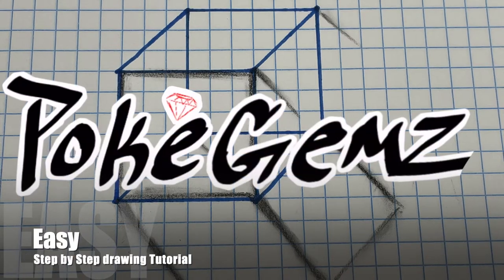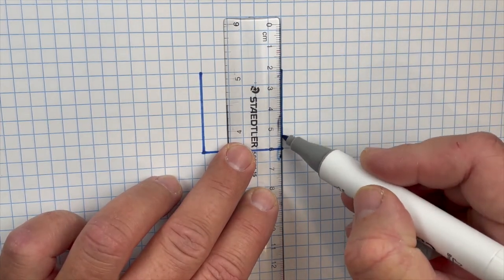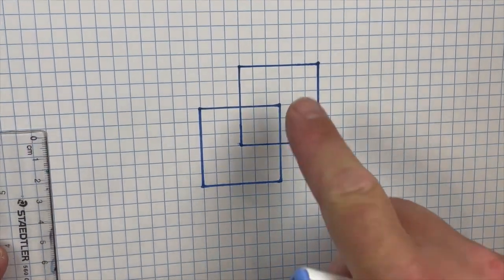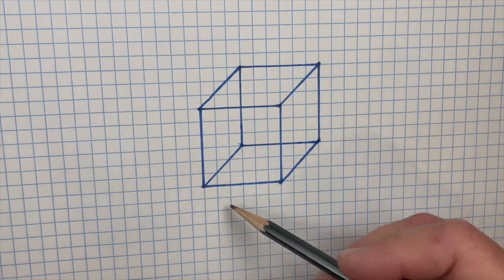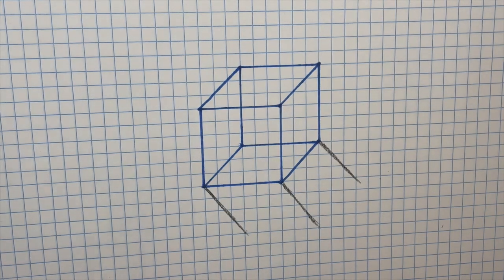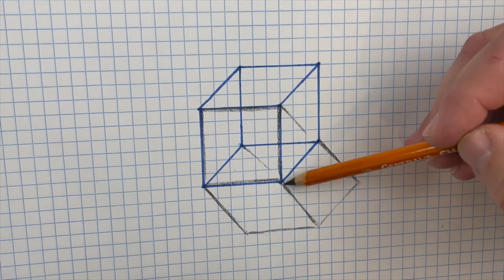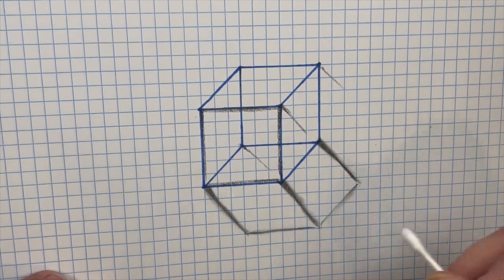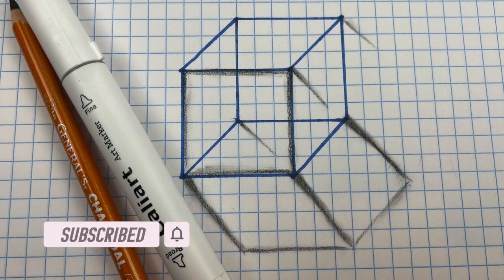Easy wireframe cube illusion with shadows - Anamorphic art illusion drawing on Graph Paper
This easy art tutorial will teach you to draw this amazing illusion on graph paper.

This is also called an Anamorphic Illusion.

I will share with you the measurements and instructions to recreate.  I will also share a special "secret" at the end to make your shadows really pop from the page.

Super easy for you to follow along with.
Please share your drawings with me on Instagram or TikTok - I can't wait to see how yours turned out :-)

Materials used in this drawing :

1 - Paper (Graph Paper)

2 - Drawing Pencil (Dixon Ticonderoga - HB #2)

3 - Shading Pencil (General's charcoal pencil)

4 - Marker (Caliart Art marker - color B015 blue)

5 - Ruler (Staedtler)

6 - Eraser (Staedtler)

7 - Tripod (Xenvo)

8 - Phone (iphone 12 Pro)

All materials that I use are linked down below. I have personally used and regularly use every one of these products.
I have researched the best bargains and best value for your purchase.

Caliart Art Markers (40 pack)

Generals Charcoal Pencil Set

Copic Marker Set (12 pack)

Graph Paper (1 Pad)

Paper (Neenah Card Stock 65LB)

Pencil’s (Ticonderoga #2) (18 Pack)

Black Sharpie (Fine Point and Ultra Fine Point) (4 Pack)

Crayola Colored Pencils (100 Colors Set)

Staedtler (Ruler Set)

Staedtler (Eraser 4 Pack Set)

XENVO Tri-Pod (Holds Phone While Recording)

CLOOOUS (Artist Clip ON LIGHT)

iPhone 12 PRO MAX (Phone I record with)